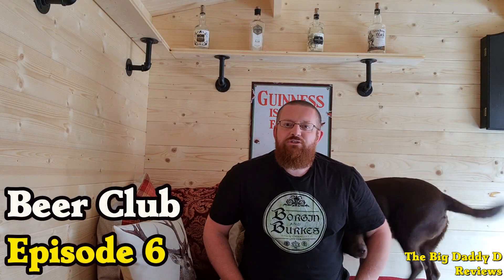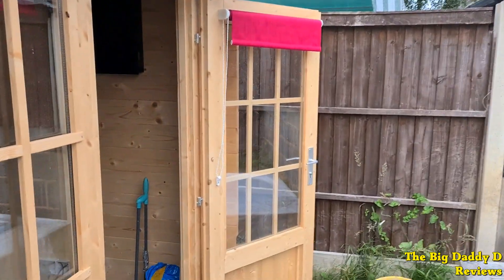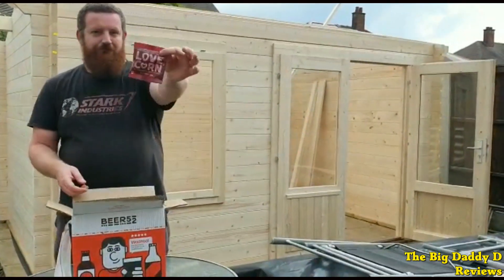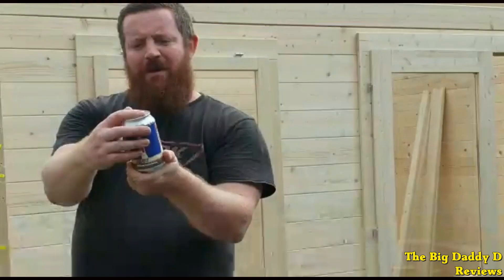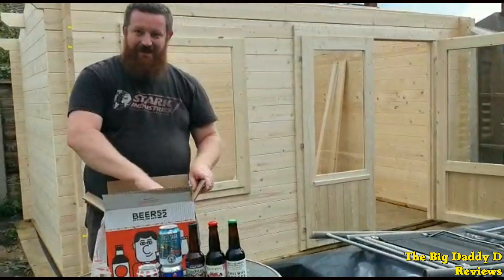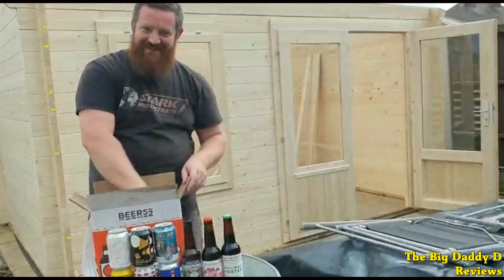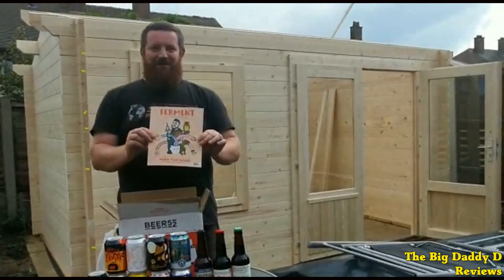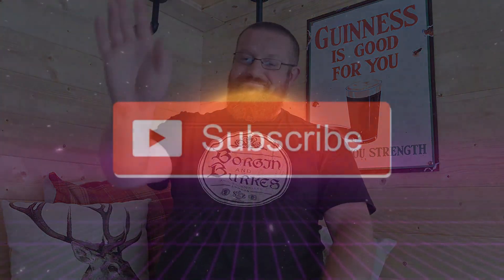Beer Club Episode 6 - Building a Pub Shed and Beer52 (June 2020) Review! | The Big Daddy D Reviews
So, we've gone and built a Pub Shed during lockdown ... a warm welcome awaits those of you coming to visit the Mabbers Tavern. Well, it will be warm when the roof goes on.

Not only was the pub surprisingly easy to build, we've also had the chance to put in some furniture, seating, shelving and decorations.

Forget the Man Cave, back garden Bar Sheds are the way to go now ... and just in time for the pubs to start reopening too!

We're also going the beers included in the June 2020 Beer52 box, featuring beers and breweries that have made a commitment to improve society, whether it's through organic production, championing LGBTQ+ rights, working with differently able individuals or improving access to different socio-economic groups.

You can also find me on Untappd as TheBigDaddyDReviews1